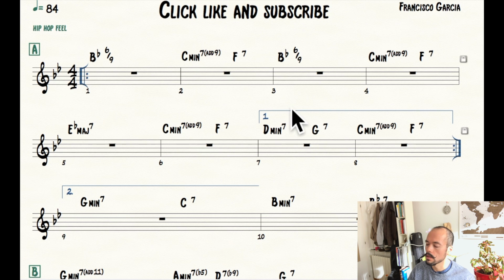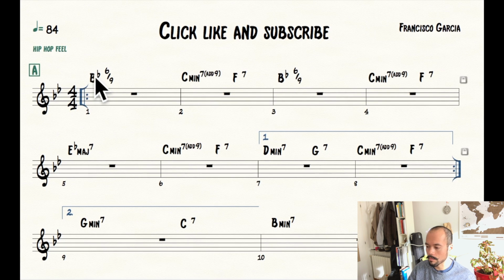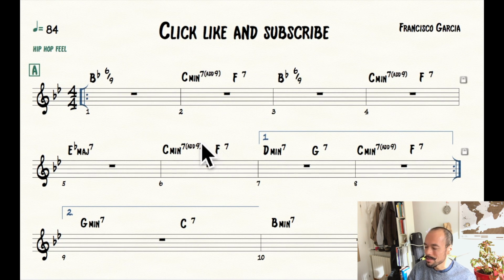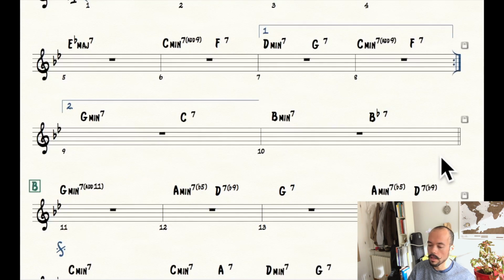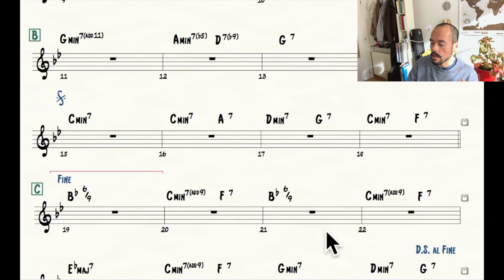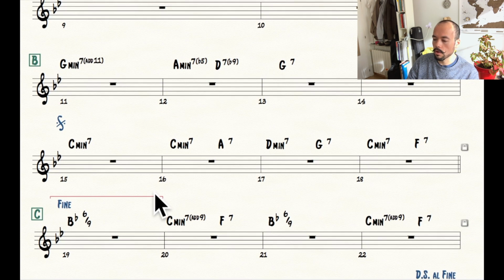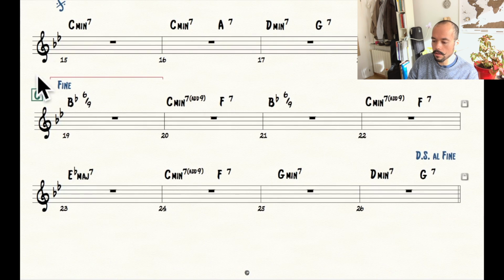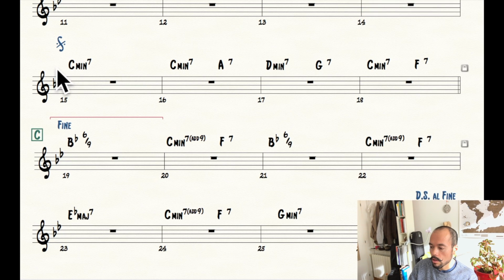How to read a lead sheet⎟All you need to know to start reading charts as a PRO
In this lesson I teach you how to follow a lead sheet or chart. I explain how to read the different symbols that you will find on an average lead sheet allowing you to navigate over any real book or fake book in no time.

With this tutorial you will be able to kick start your reading, creating the base that, with practice, will help you read any piece of modern music you encounter.

The next step will be listening to music while following it with chart in hand. Exercise that is going to help you in this music endeavour.